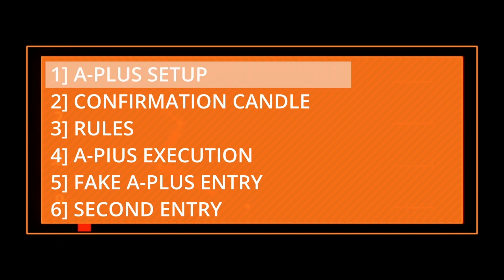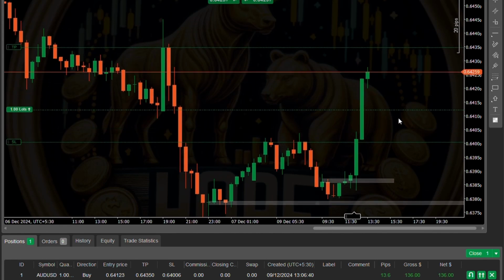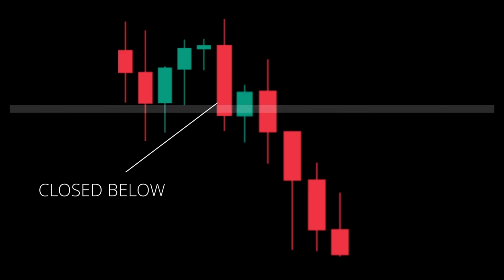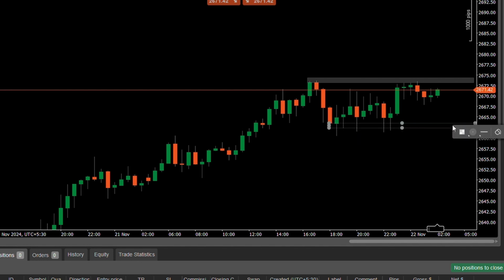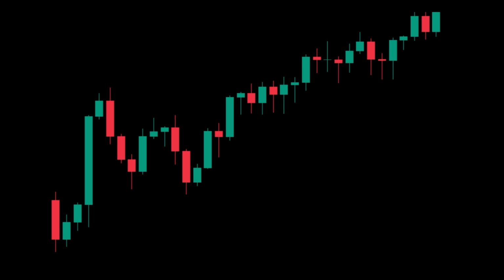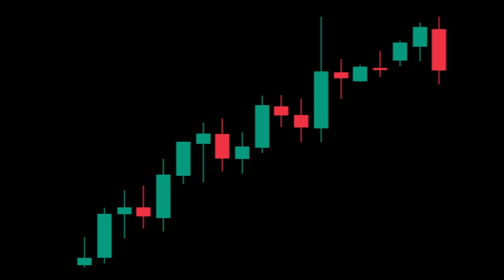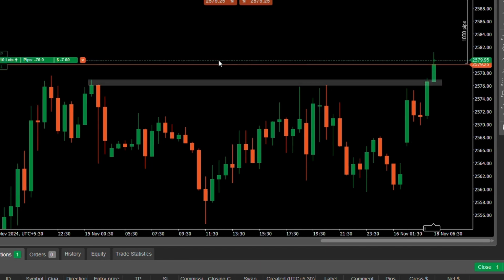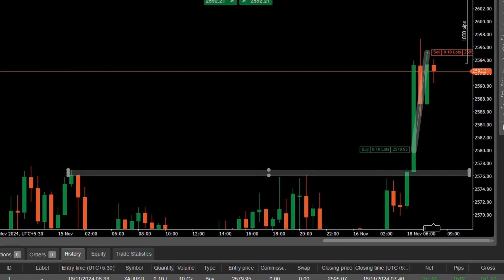High Win Rate Setup In FOREX || A+ SETUP || 99% Success Rate To Pass Funded Accounts